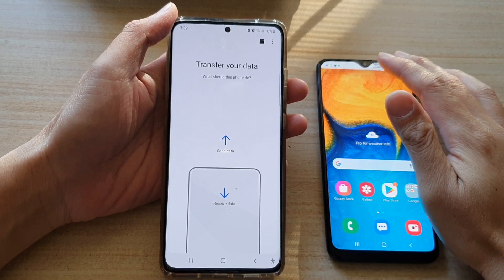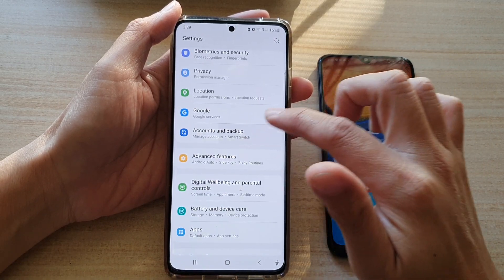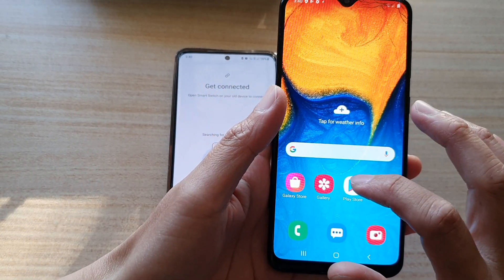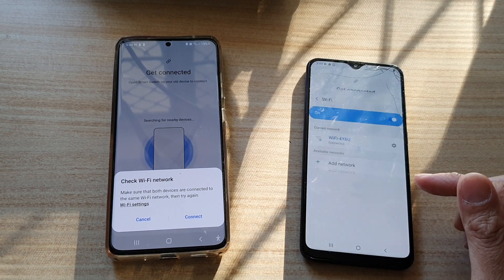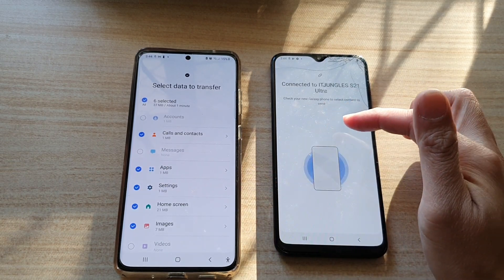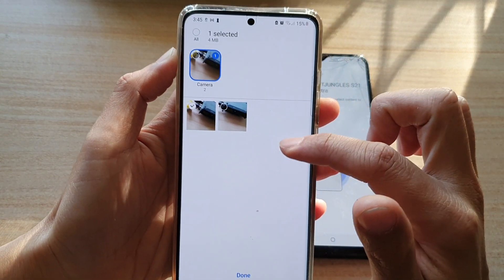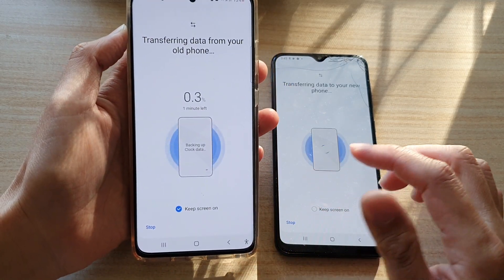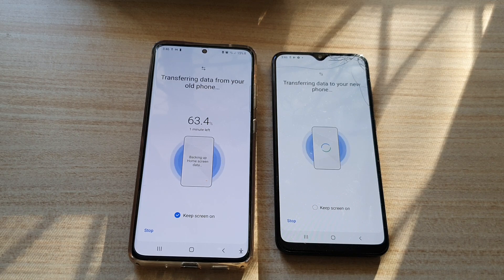Galaxy S21/Ultra/Plus: How to Transfer Data Over From an Older Android Phone After Setup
Learn how you can transfer data over from an older android phone after you have set up the device on the Galaxy S21/Ultra/Plus.